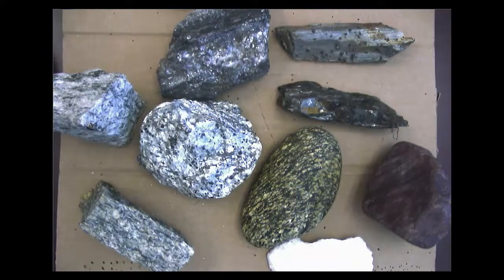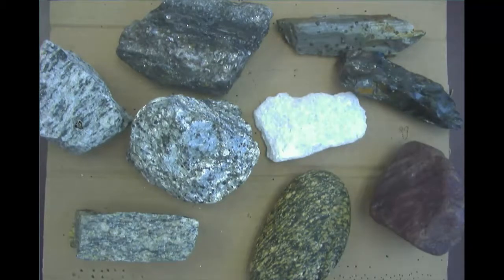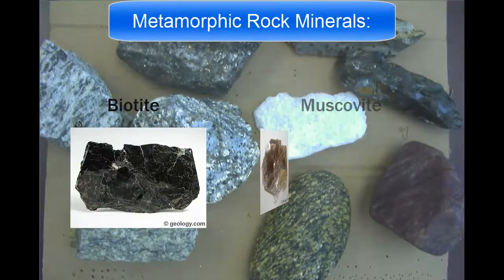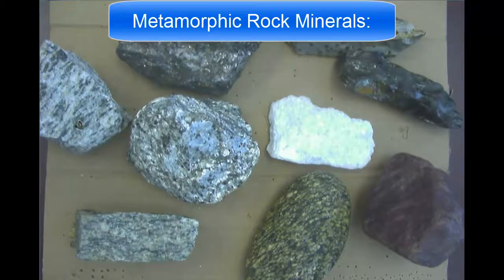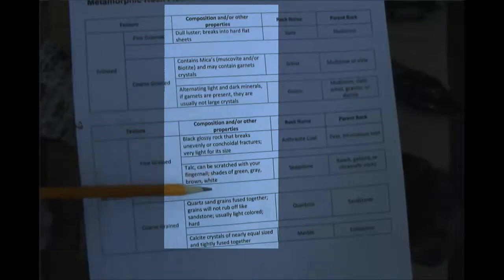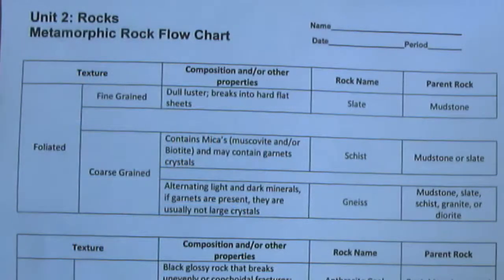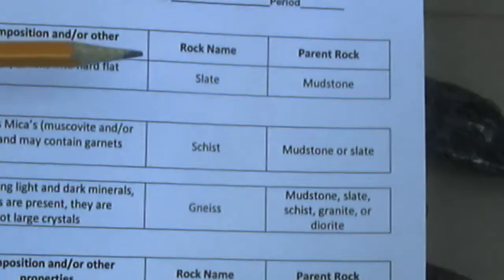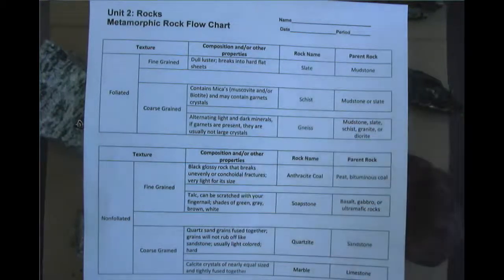ES Geology: Unit 2: Vcast 4 Metamorhpic Rocks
Metamorphic Rock